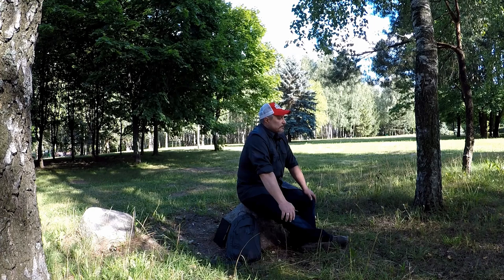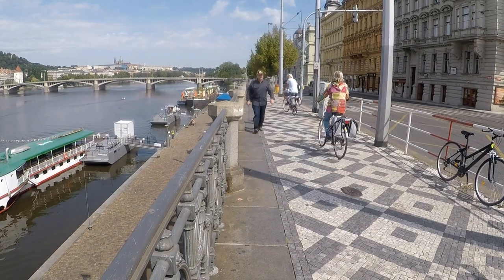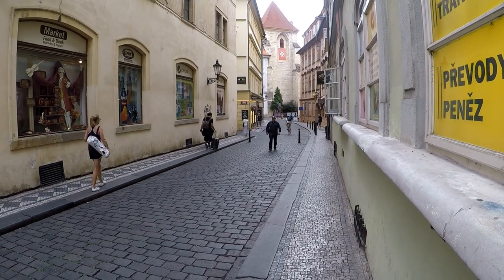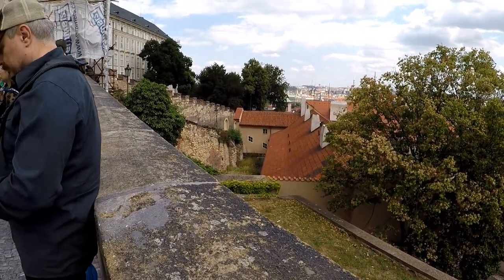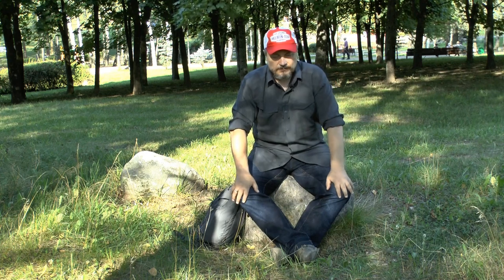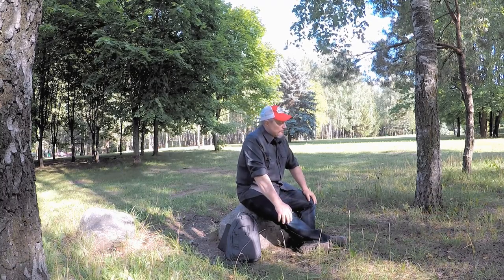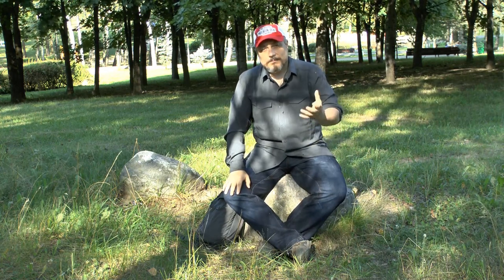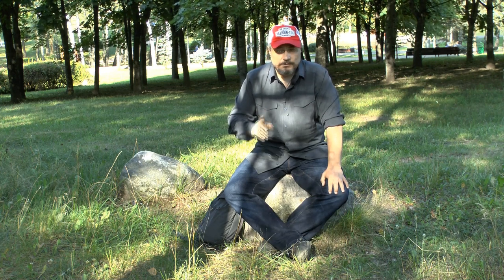Рубашка Джентельмен Helikon tex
В этом обзоре мы представим рубашку "Джентельмен" Helikon tex. Расскажем с учетом уже первичного тестирования:
- о модели
- материале и его свойствах
- стоимости
- как материал отработал в условиях жаркого городского цикла
- рекомендации по уходу

Наши сайты и группа
camouflage.by
camogrom.ru

У кого есть опыт использования данных моделей - пишите нам все интересно и важно, допускаются рекомендации и вопросы производителю.